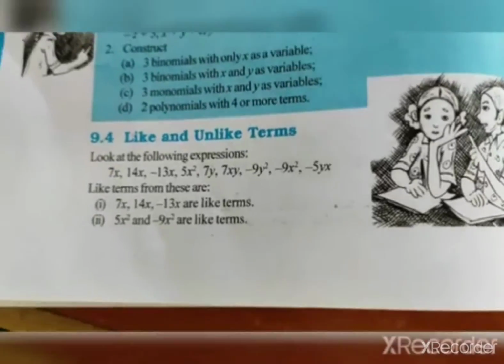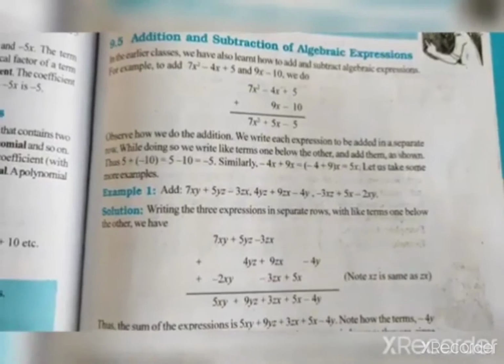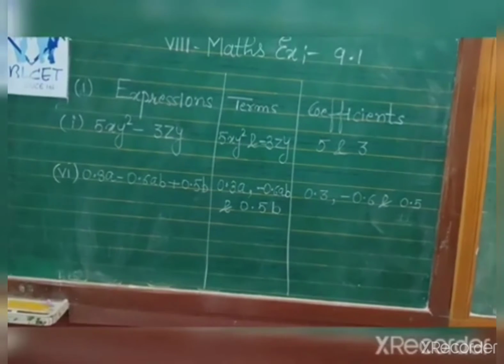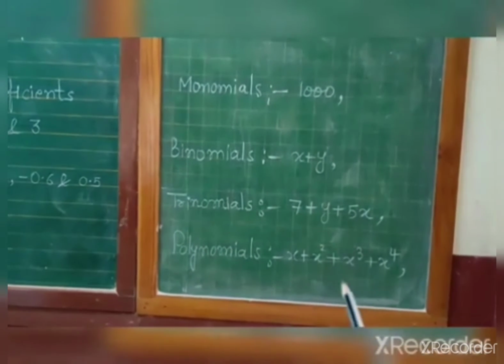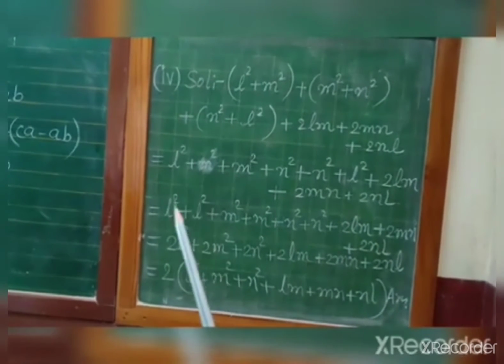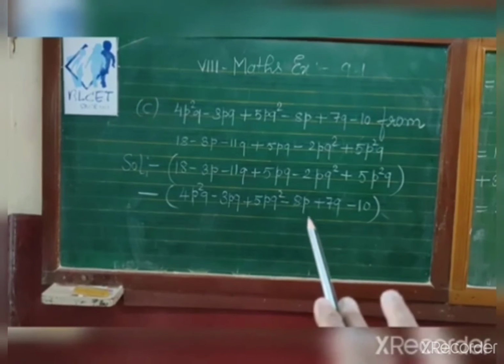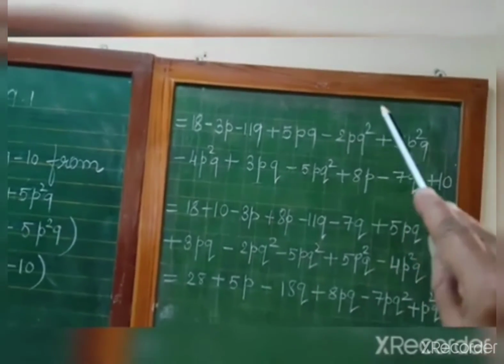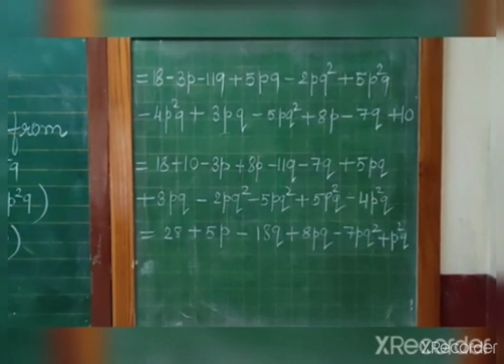𝗘𝗶𝗴𝘁𝗵𝘁 𝗠𝗮𝘁𝗵𝘀 𝗖𝗵. 𝟵 𝗮𝗻𝗱 𝗘𝘅. - 𝟵. 𝟭